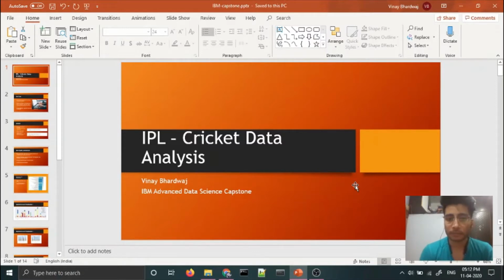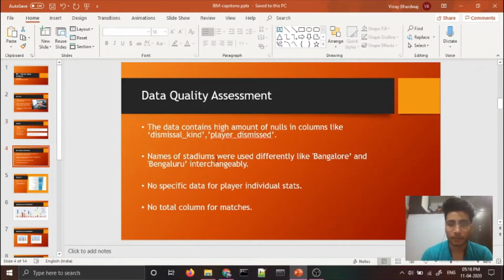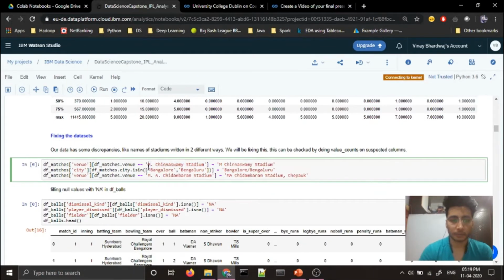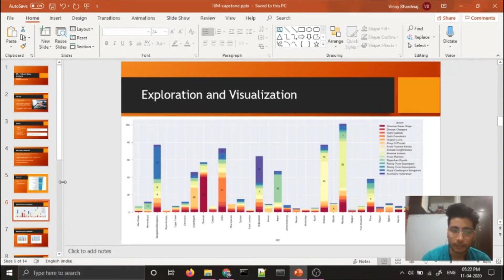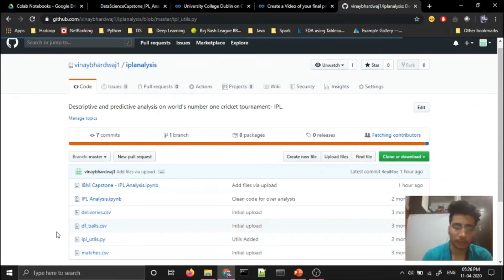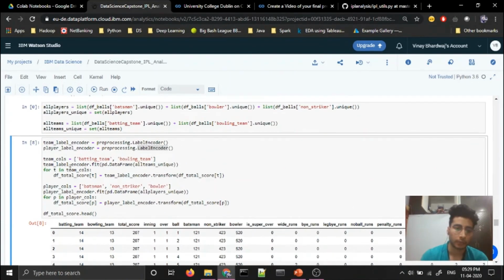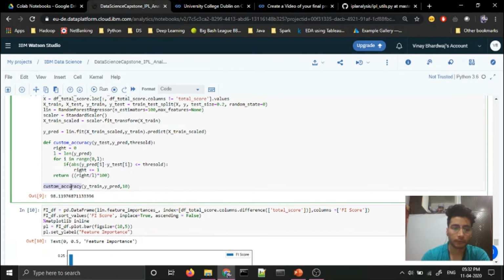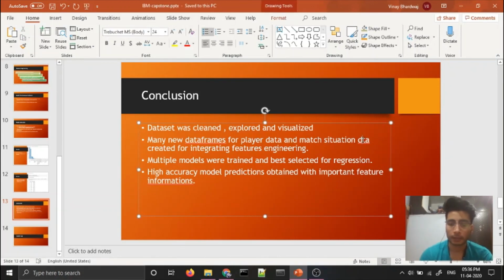IBM Coursera Advanced Data Science Capstone – Vinay Bhardwaj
This presentation is made for IBM Coursera Advanced Data Science Capstone Project.
In this project I have analysed IPL Data set collected from kaggle and predicted the score of first innings of the match.